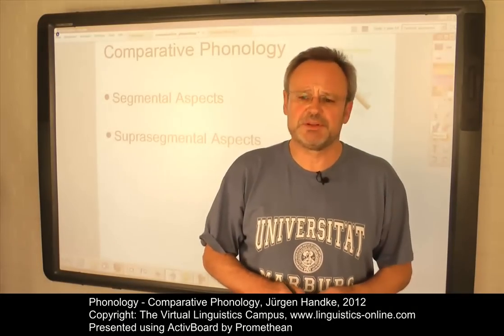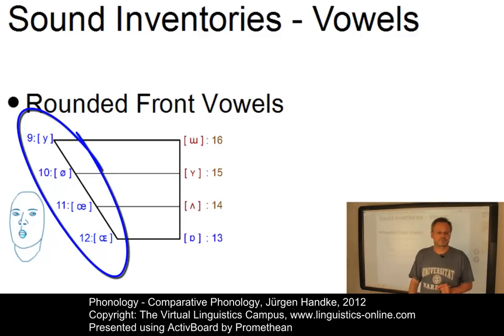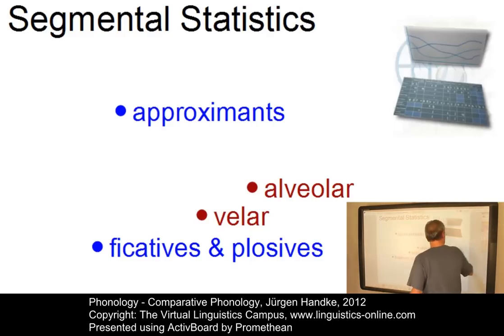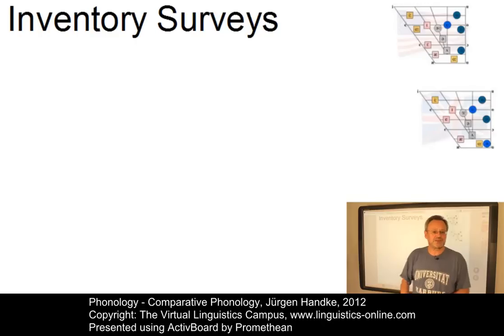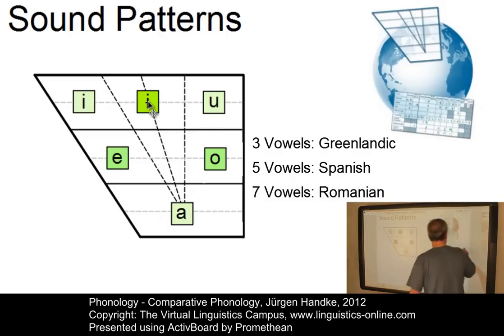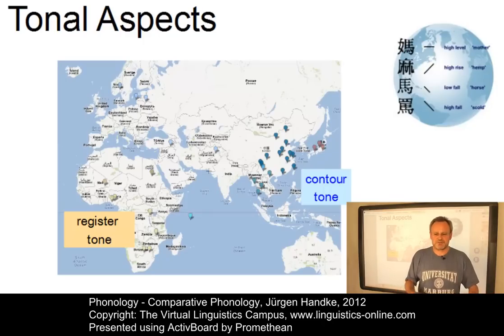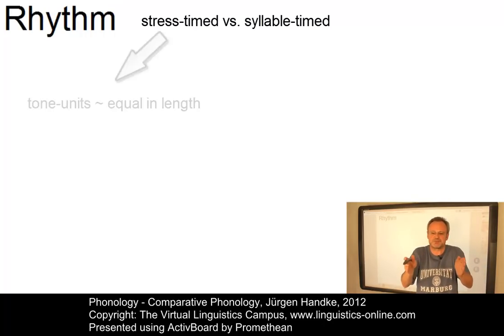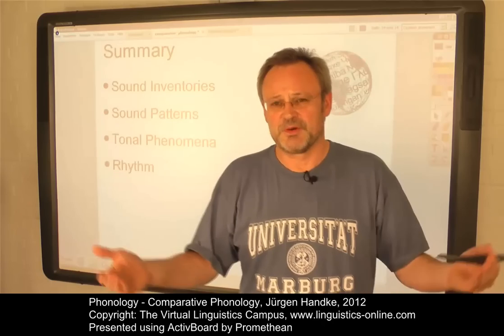PHY121 - Comparative Phonology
This E-Lecture, which is an integral part of the VLC Language Typology class, discusses the main principles of classifying languages phonologically. Jürgen Handke shows how the sound inventories of the world's languages can be systematically compared and how suprasegmental phonological aspects, such as tone and rhythm can be used as additional typological parameters.